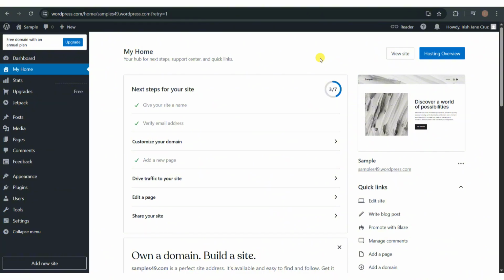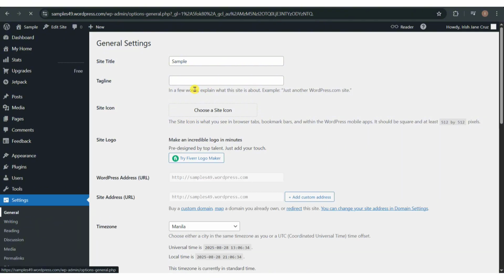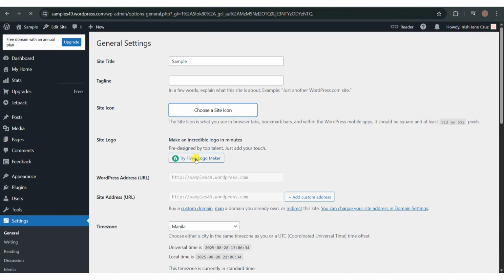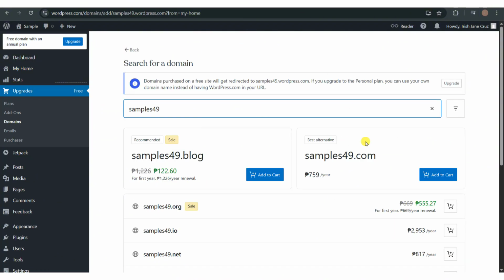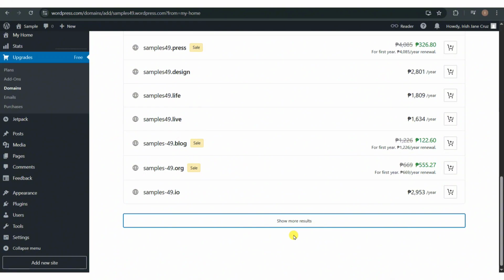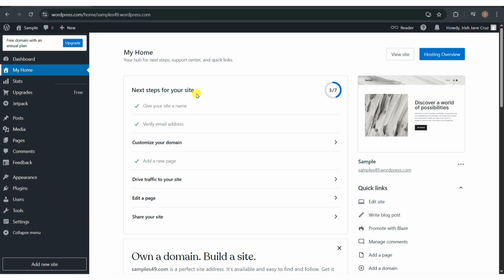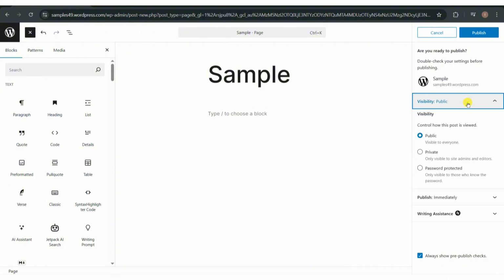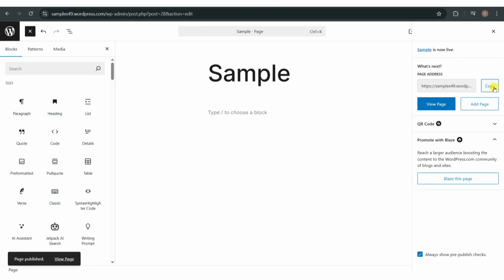How To Make A Website In Minutes With WordPress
Want to launch your own website but don’t know where to start? 🌐 In this step-by-step tutorial, I’ll show you how to create a website on WordPress from scratch. You’ll learn how to set up hosting, install WordPress, choose a theme, and customize your site so it looks professional and ready to grow. Perfect for beginners, bloggers, and business owners who want a website fast and easy! 🚀✨